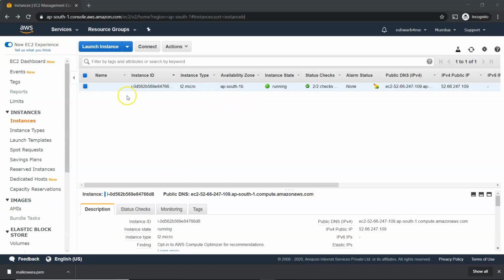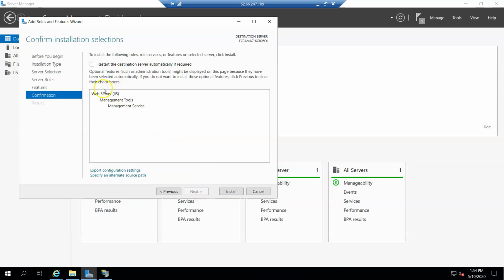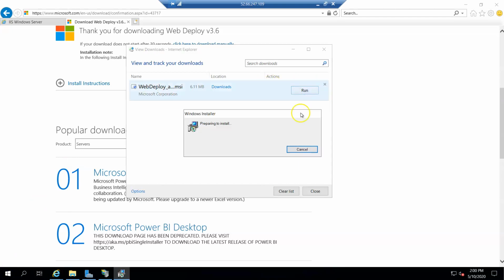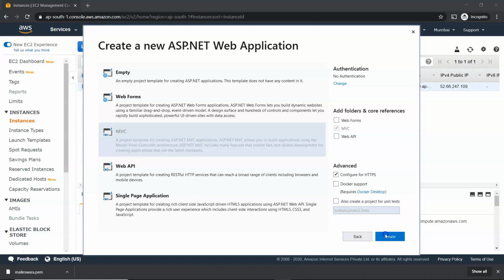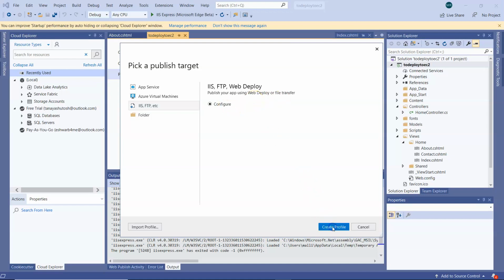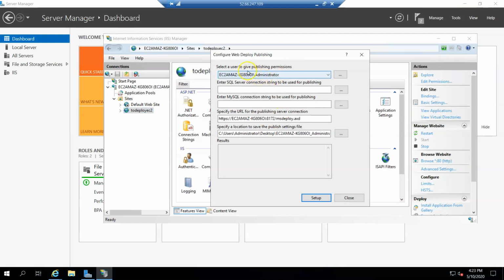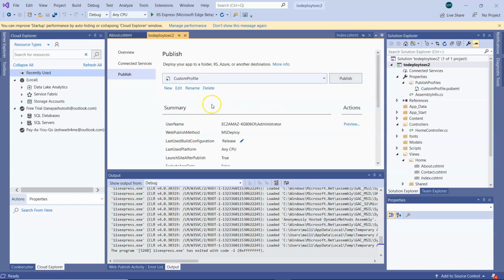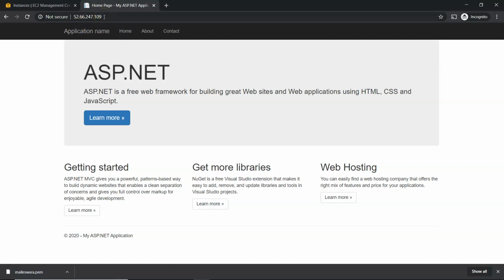AWS EC2 creation, Configure IIS, deploy website Part 3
AWS EC2 creation, remote access, Configure IIS, deploy website from Visual Studio - Part 3

Part 1 - Create AWS EC2 and Remote access to EC2 instance
Part 2 - Configure IIS on AWS EC2 or Configure IIS on Windows OS
Part 3 - Deploy website from visual studio to AWS EC2